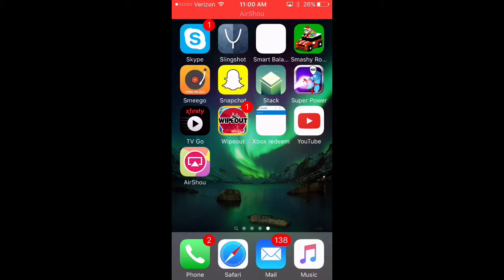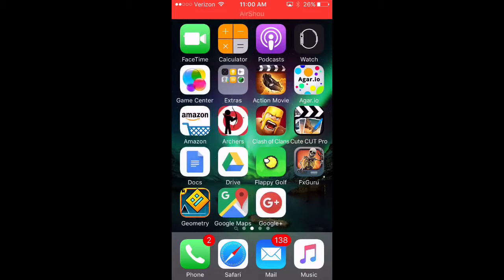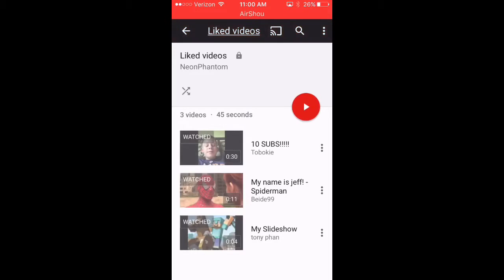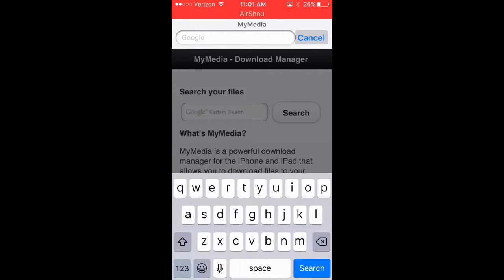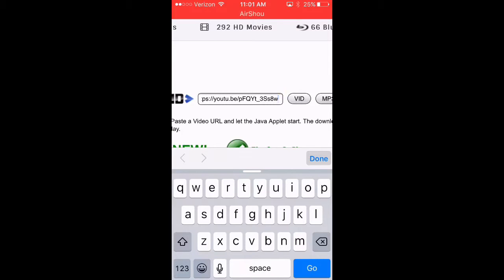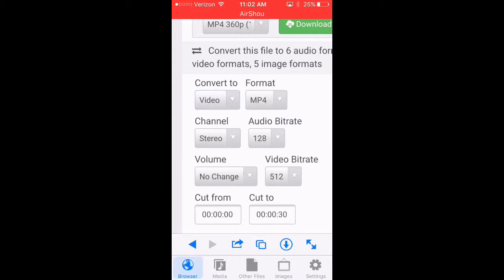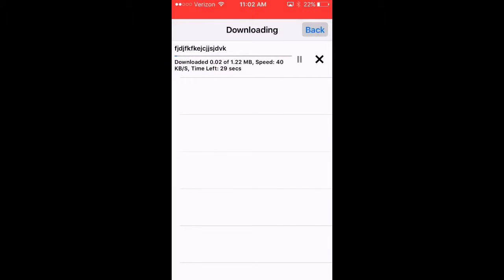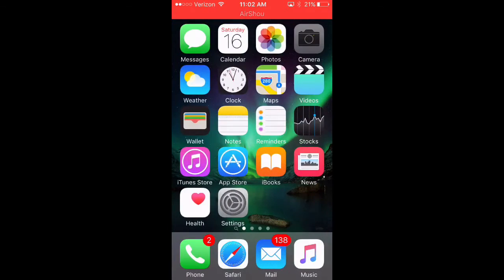How To Copy Any Video On YouTube And Save It Onto You Camera Roll All Free!